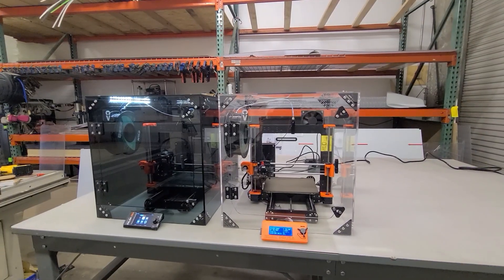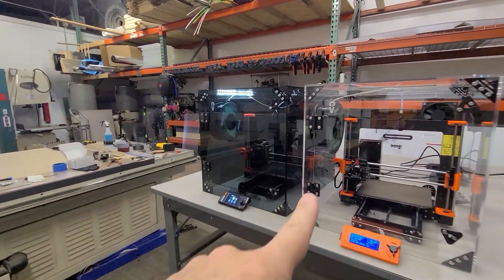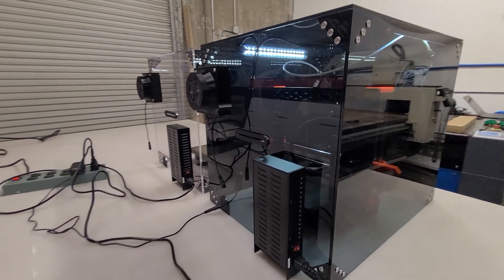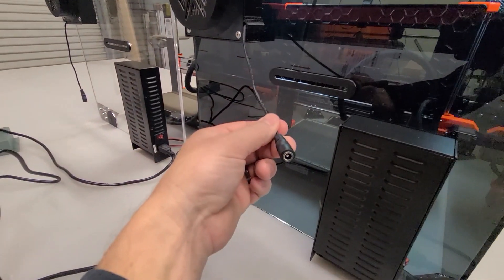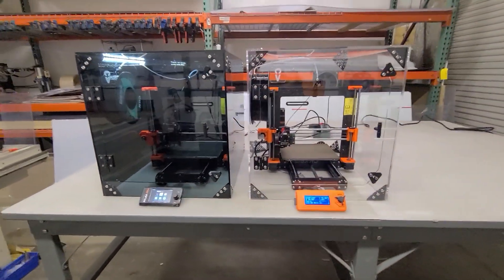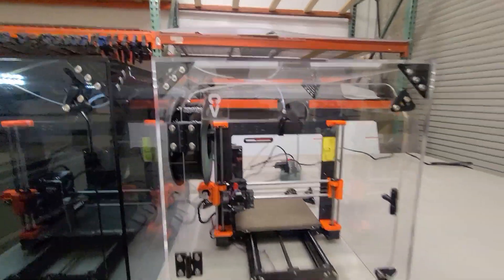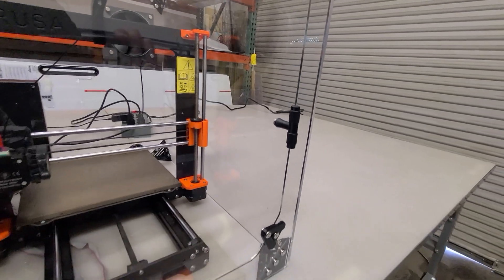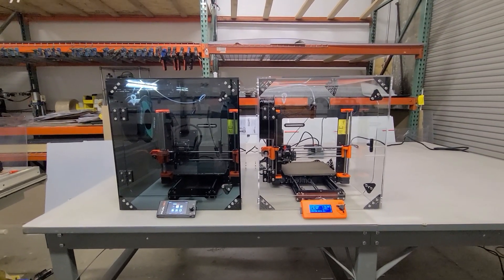Clearview Mk4 enclosure version 2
This is our new updated encloser for the Prusa i3 mk3 and mk4. This enclosure is tailor fit for the Prusa i3 and is packed with features to make your print environment neater, cleaner, and healthier. It is compatible with both versions (mk3 and mk4) and includes the absolute best updates we've come up over the past 2 years that original served.

Clearview Plastics designs, builds, and ships our kit directly out of our shop in Sacramento California. We make a range of enclosures for several 3D printers and laser engravers. We also make custom enclosures for commercial machinery as well.